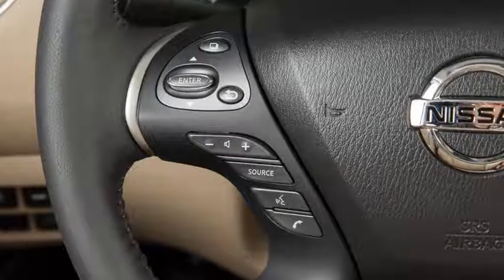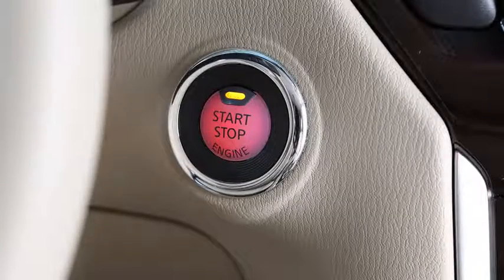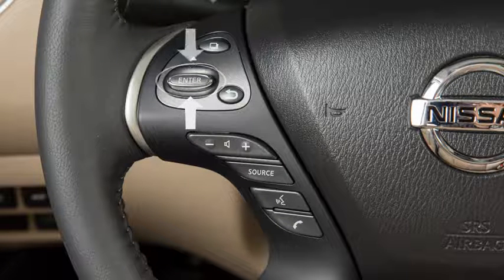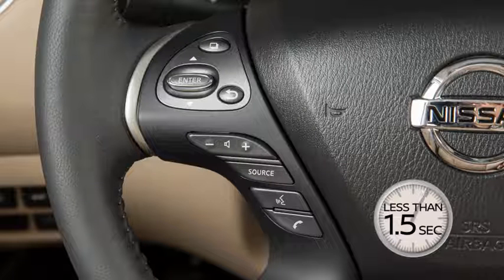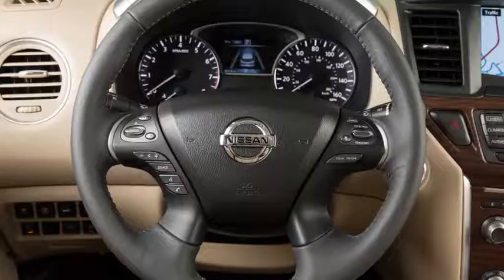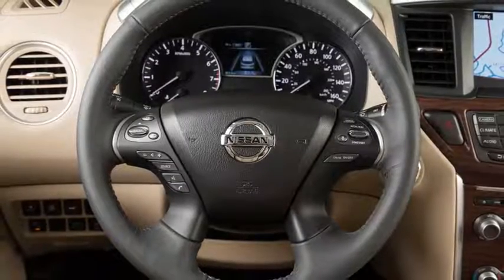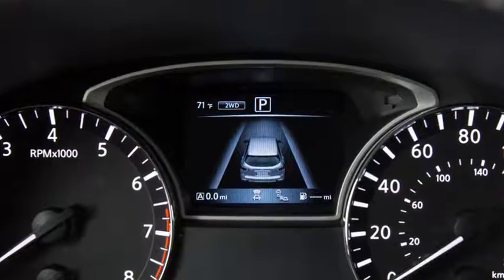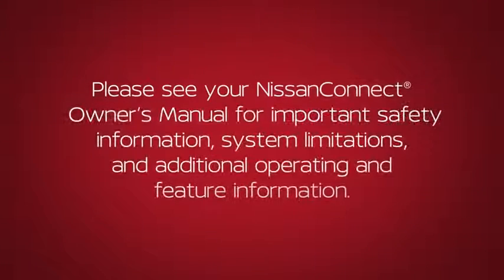Steering Wheel Audio Controls 2020 Pathfinder